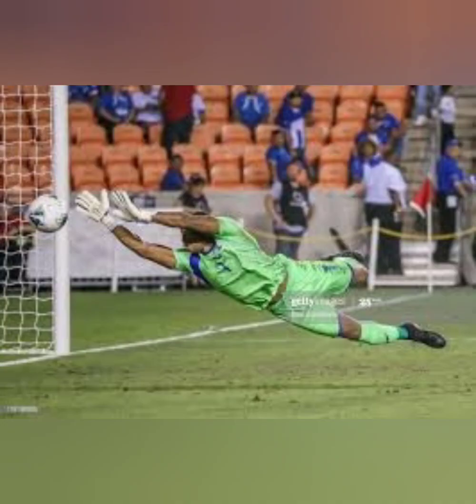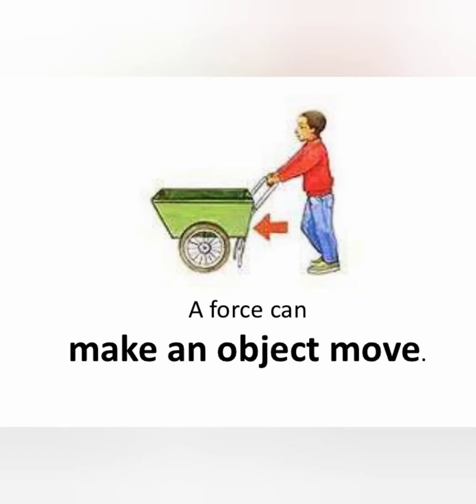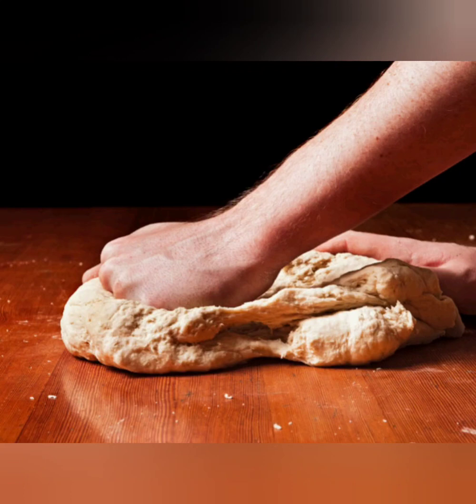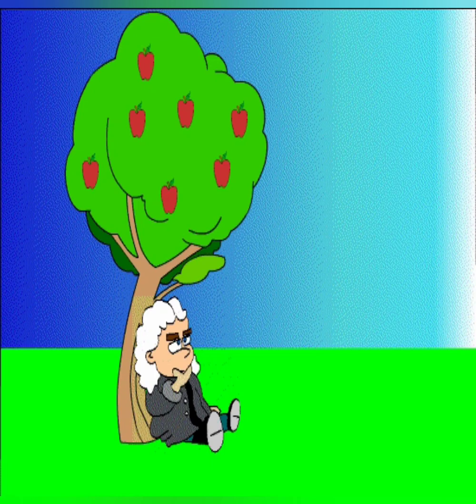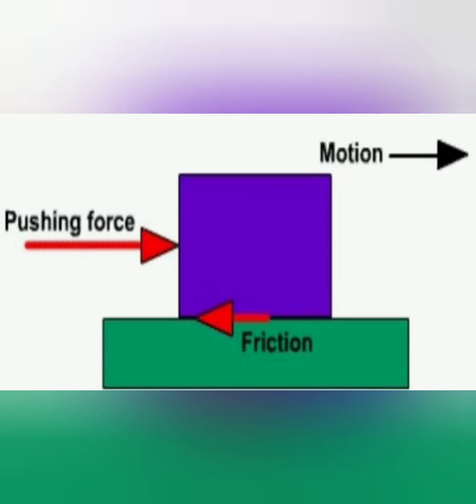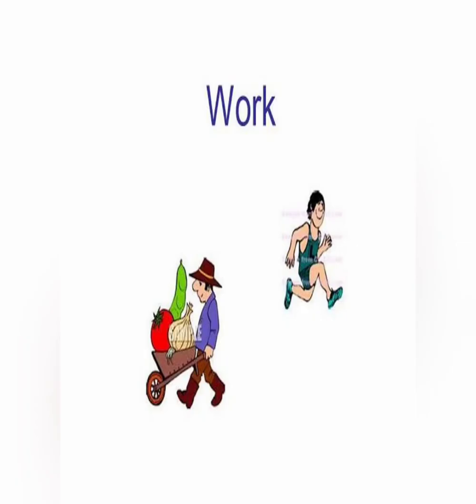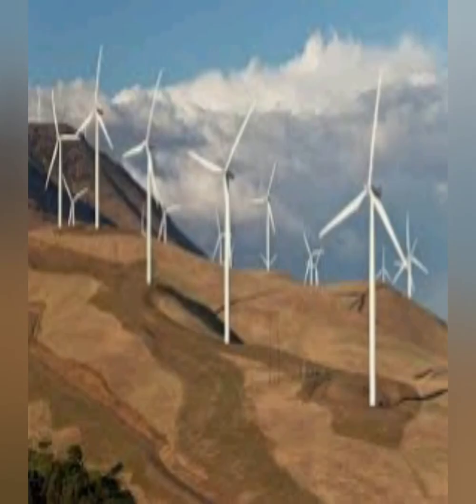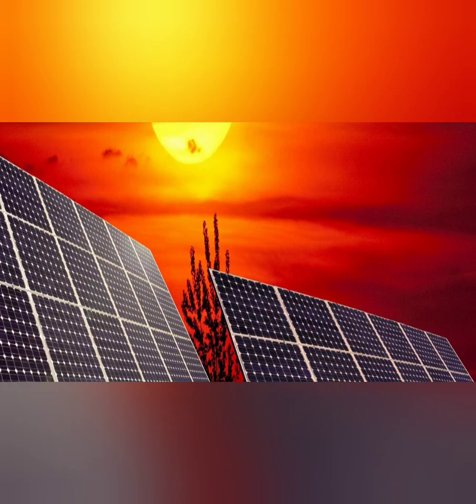Chapter 5 EVS Force Work and Energy By- Monica Kukkal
Students will understand different types of forces, work and energy and different types of energy.